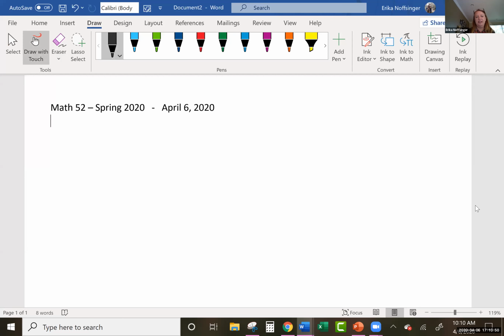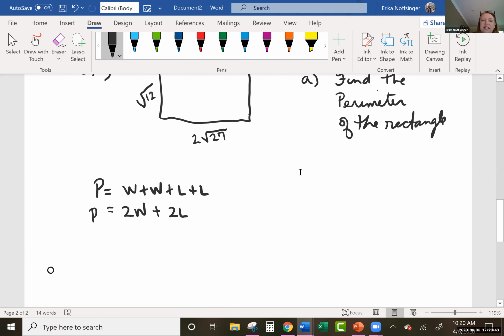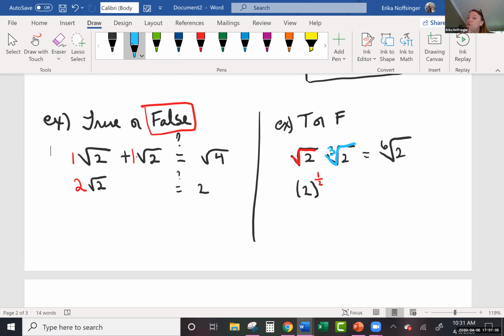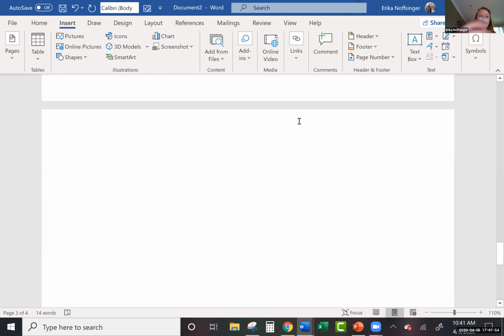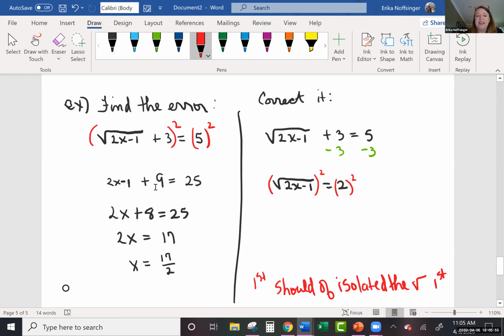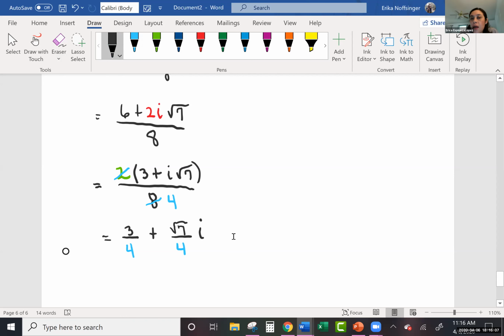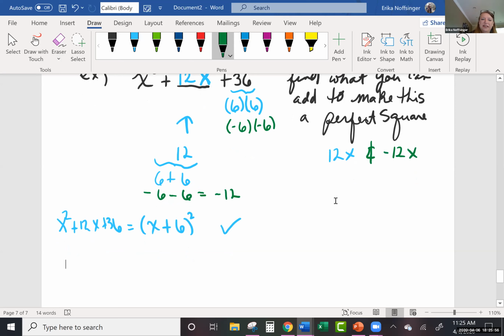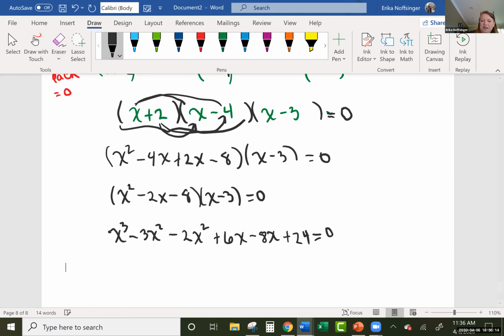Review for Intermediate Algebra Test 2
This review goes over operations of Radicals and Solving Quadratic Equations.